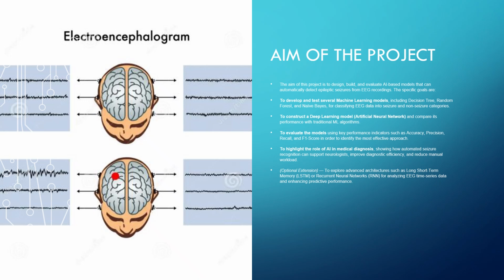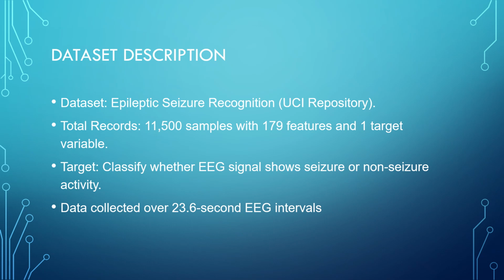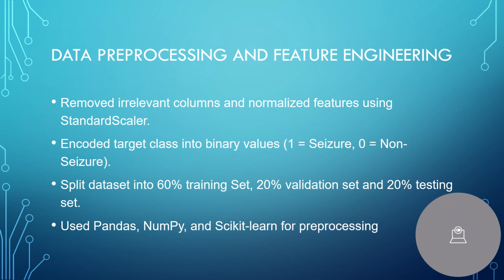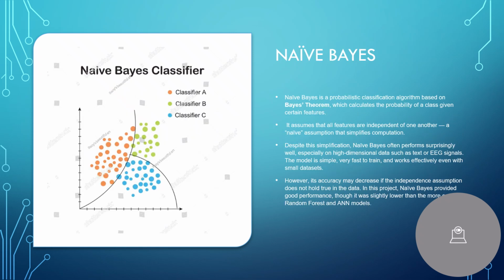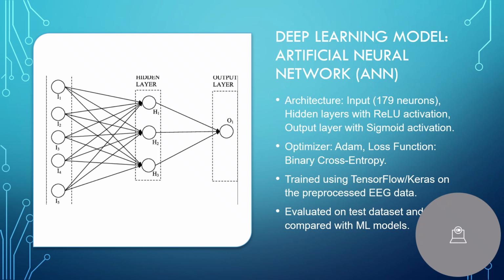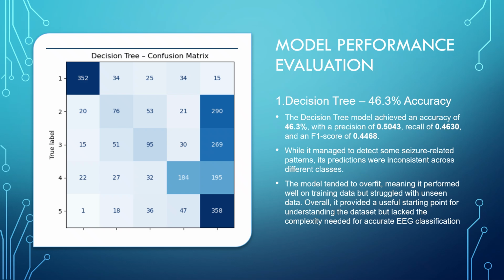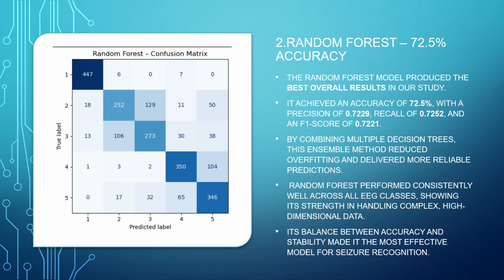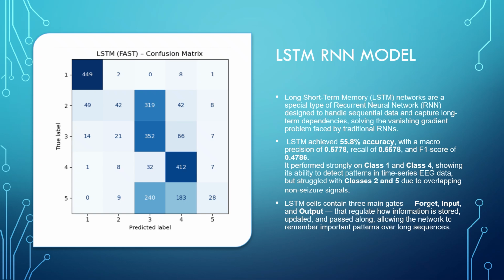Epileptic Seizure Recognition using Machine Learning and Deep Learning Models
This presentation, titled “Epileptic Seizure Recognition using Machine Learning and Deep Learning Models,” explores how Artificial Intelligence can revolutionize the diagnosis of epilepsy through automated EEG analysis. The study compares traditional Machine Learning algorithms—Decision Tree, Random Forest, and Naïve Bayes—with a Deep Learning model (Artificial Neural Network) to detect seizure activity in EEG signals. Using a real-world dataset from the UCI Repository, the models are evaluated based on Accuracy, Precision, Recall, and F1-Score. Results show that Random Forest achieved the highest accuracy (72.5%), followed by ANN (67.1%), demonstrating that ensemble and neural models can effectively identify complex EEG patterns. The project highlights AI’s potential to assist neurologists by enabling faster, more reliable, and data-driven seizure detection, ultimately improving the quality of healthcare and patient outcomes.